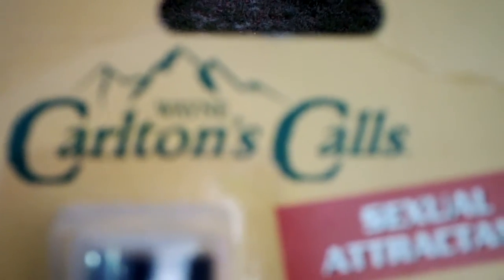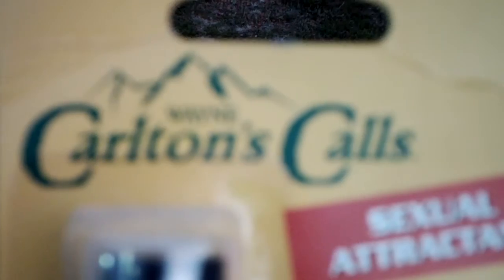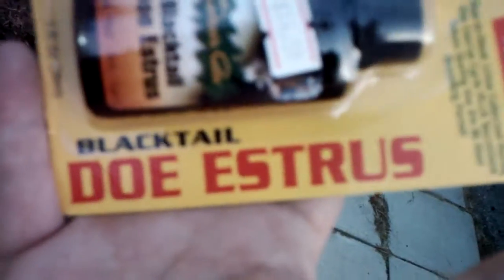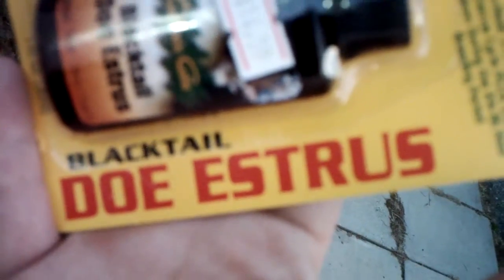Me preparing for hunting Oct 19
Ok. I went and bought some Mule Deer Doe sent and sprayed it on my shoes then sealed the bag so that it can sit over night and get rid of the human smell.

This stuff has a really strong odor